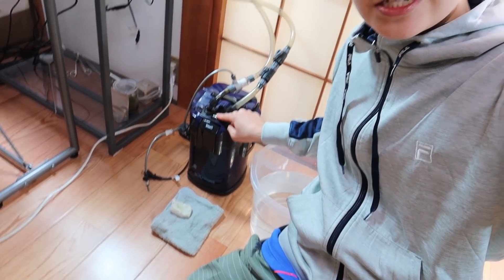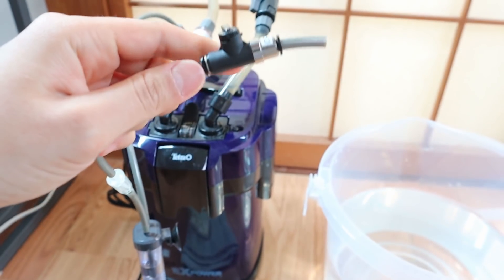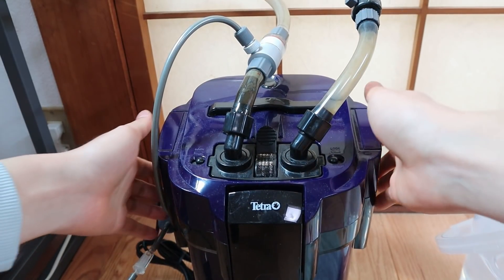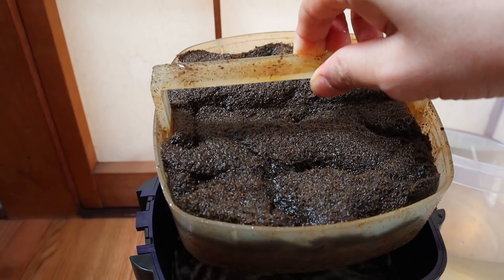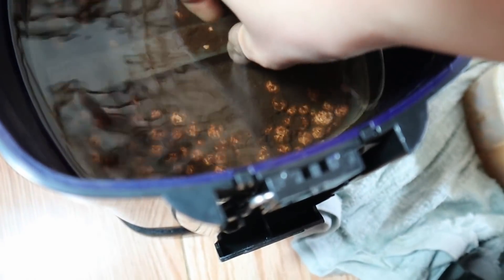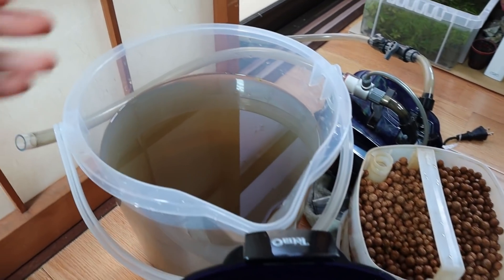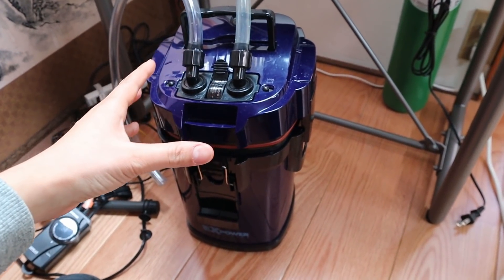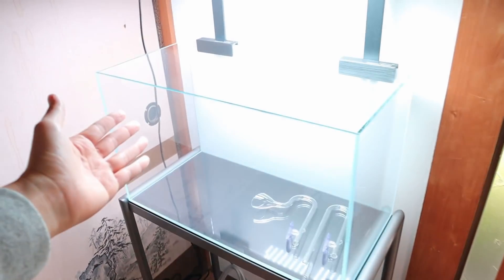How Dirty is My Aquarium Canister Filter After 1 Year??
After 1 year of use without any cleaning, today is finally the day I take this canister filter apart and give it a good clean. I forgot to clean the impeller and spindle in this video 😅 but not to worry as I’ve already done that!